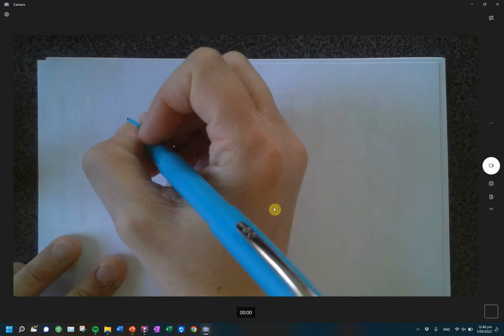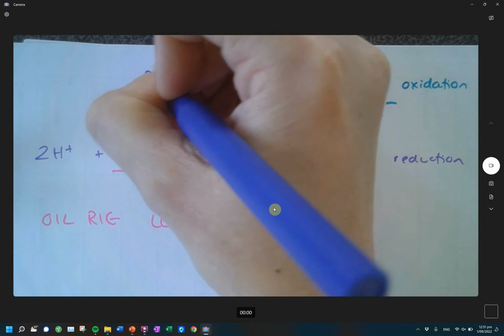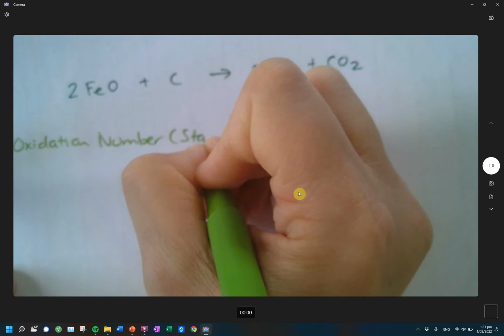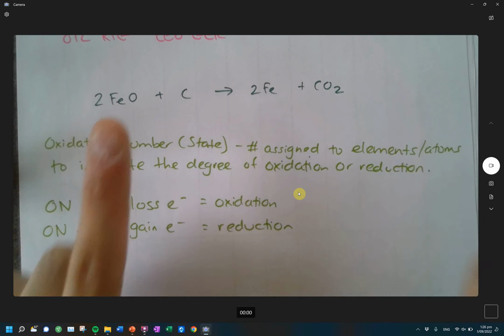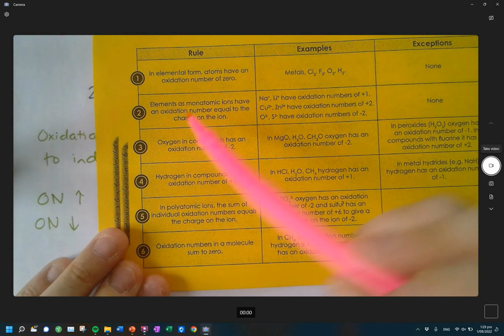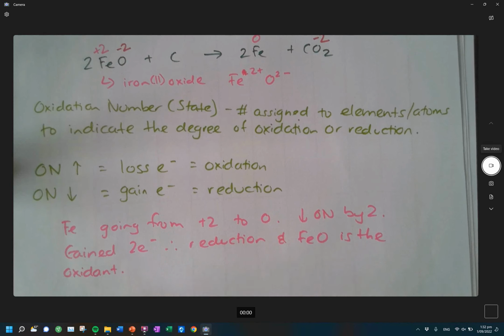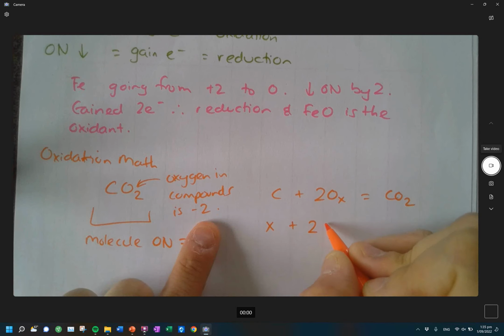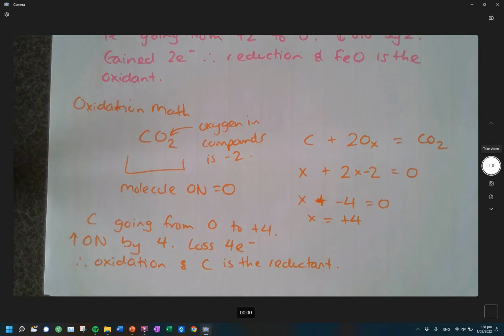2. Oxidation Numbers